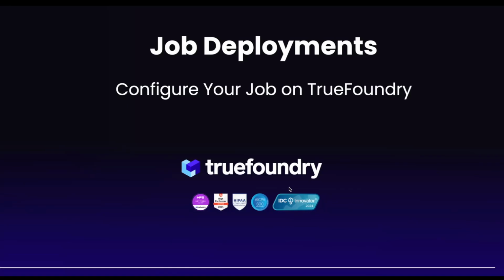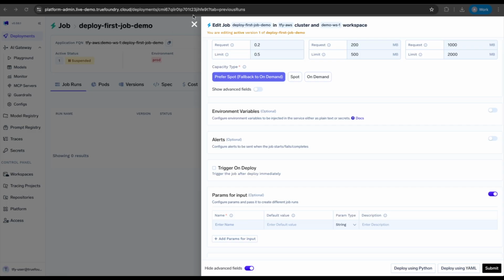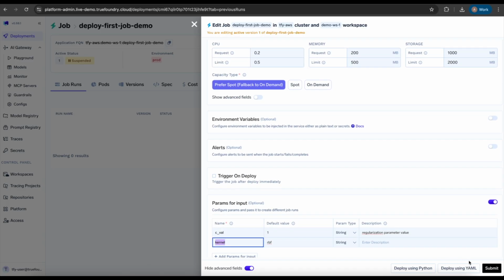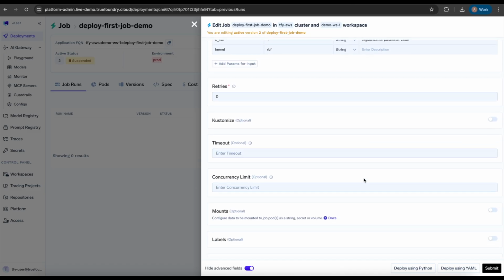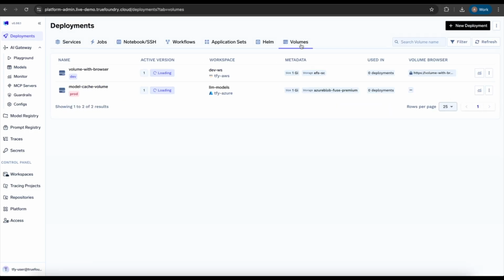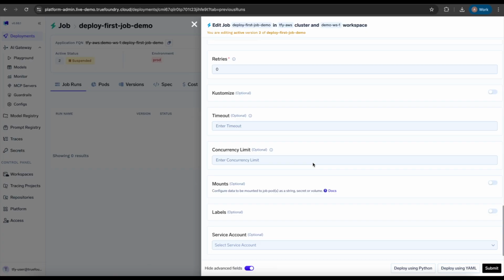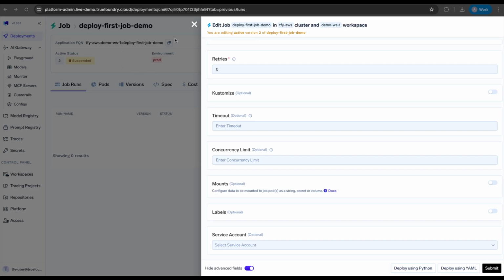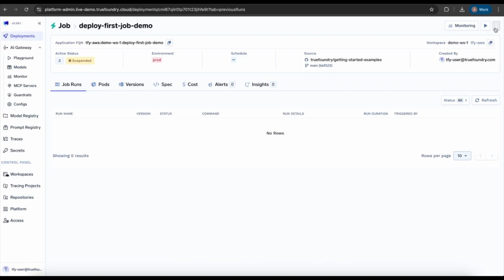Configure Your Job on TrueFoundry | TrueFoundry Deployments | Product Demo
In this session, we'll walk through how you can configure your job on TrueFoundry through a walkthrough on the TrueFoundry platform.

A TrueFoundry Job represents a task-oriented workload that is meant to run for a certain duration to complete a task, then terminates and releases the resources. Think about training machine learning models, routine maintenance tasks such as data backups, model retraining etc. or performing large-scale batch inference tasks.

If you have not watched how to deploy your first job on TrueFoundry, you can watch it This session is a continuation of that, with more advanced configurations.

We'll cover configurations such as parametrizing your job, mounting volumes, setting retries and timeouts, setting concurrency limits, accessing data from cloud storage platforms like S3 by setting up service accounts, adding alerts to your job, and monitoring through logs, metrics and events.

Chapters

00:00 Recap and Getting Started
00:19 Parametrize Your Job
02:35 Mounting Volumes
04:09 Set Retries and Timeout
04:58 Set Concurrency Limit
05:38 Access from Cloud Storage Through Service Accounts
06:01 Add Alerts to Your Job
06:14 Monitoring Your Job

ABOUT TRUEFOUNDRY